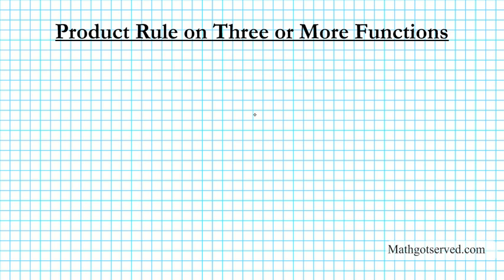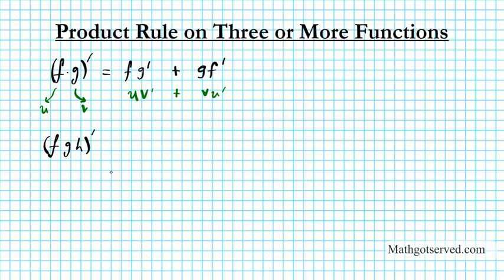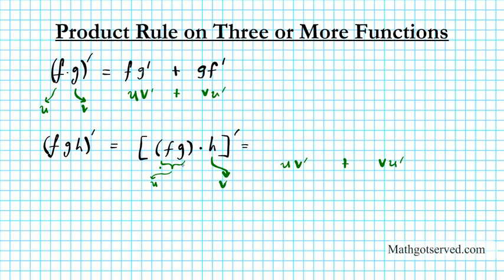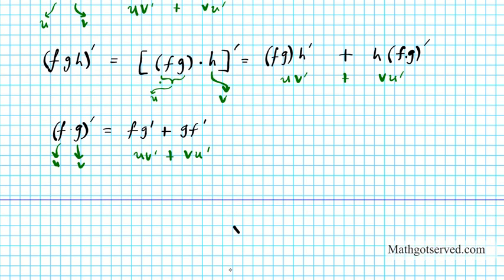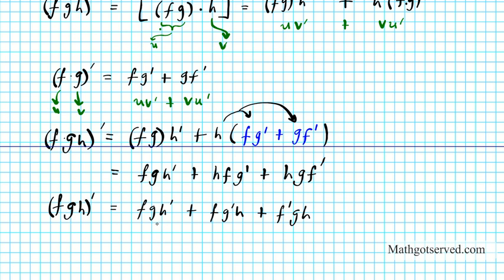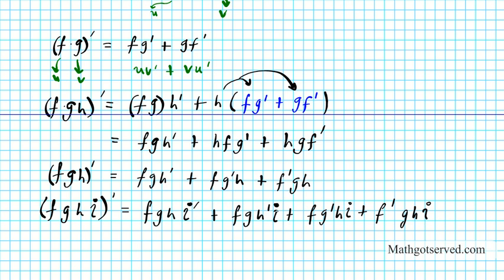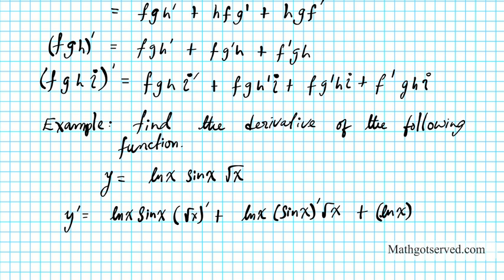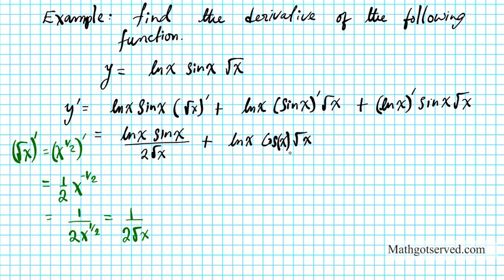product rule on three or more functions mathgotserved calculus